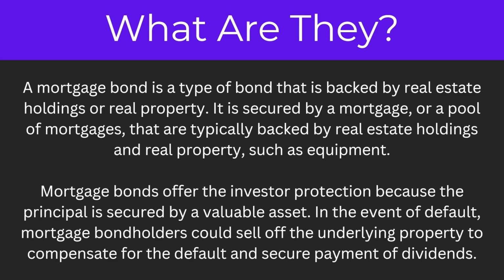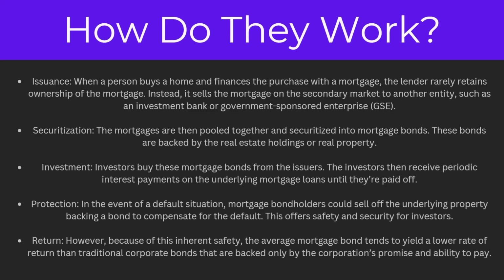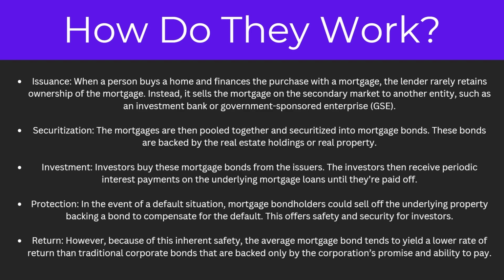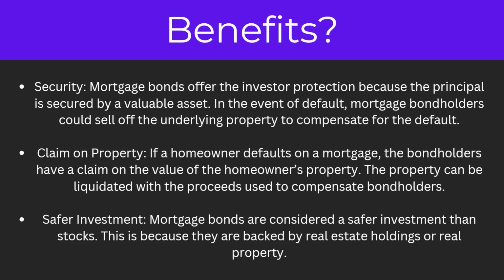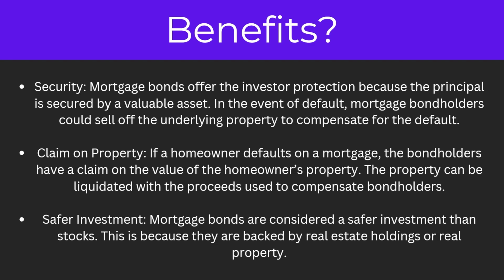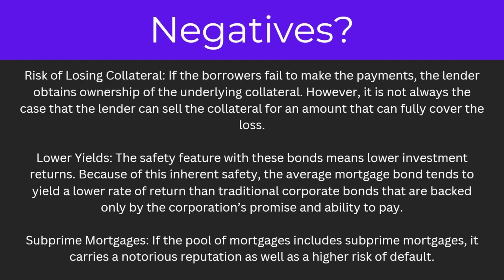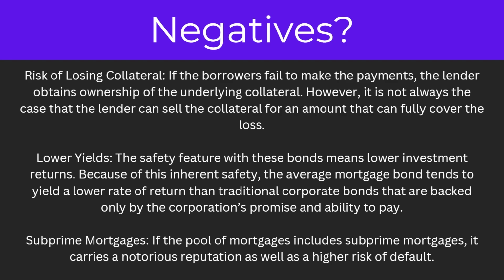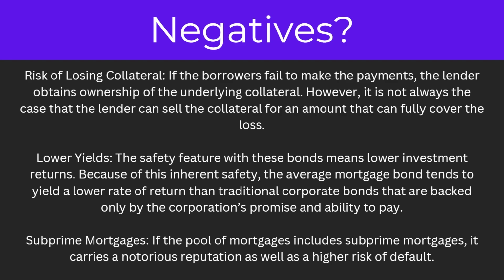Mortgage Bonds Explained (2025)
In today's video i will fully explain mortgage bonds including pros and cons!